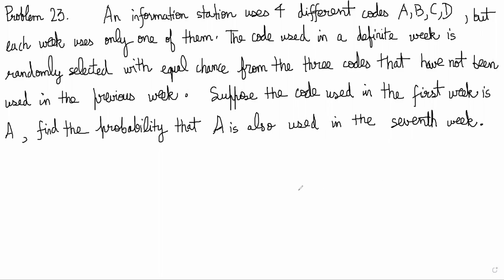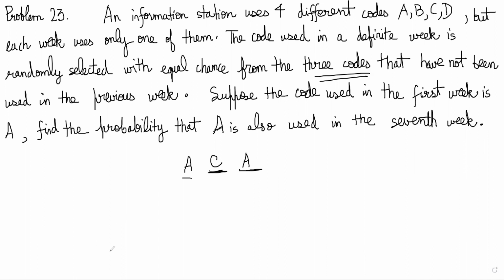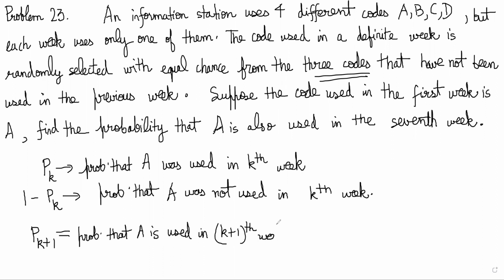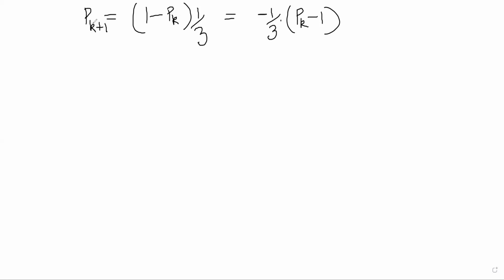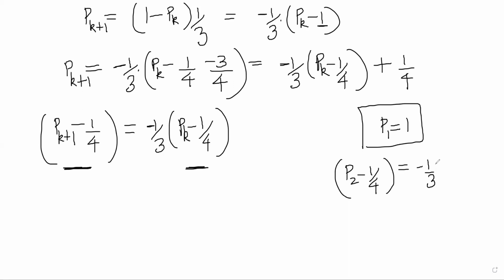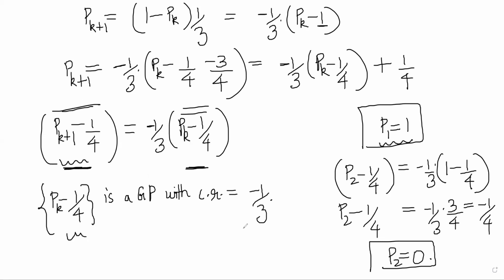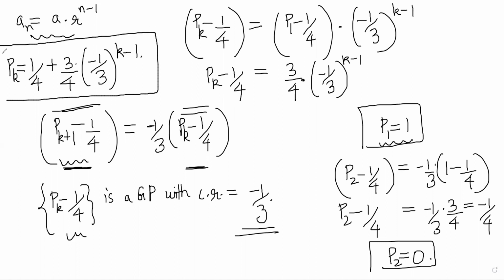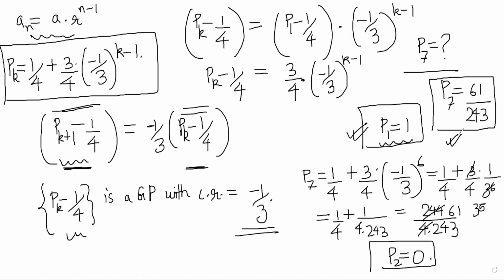Problem 23. Conditional Probability or Recurrence Relations